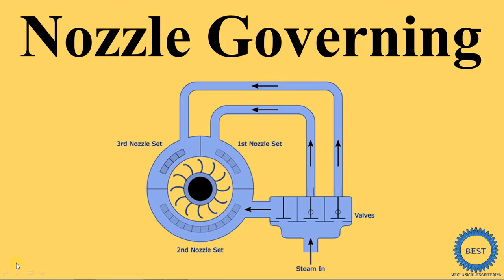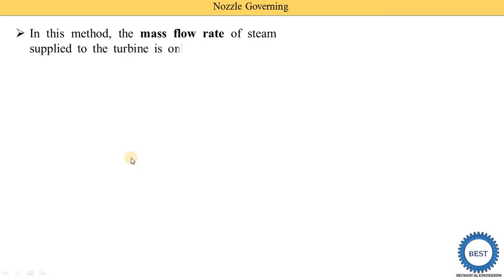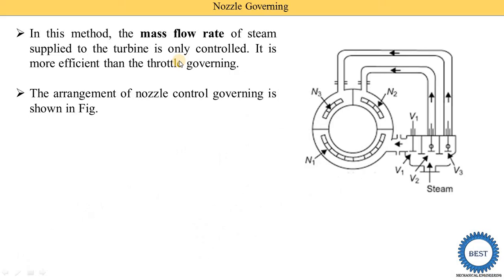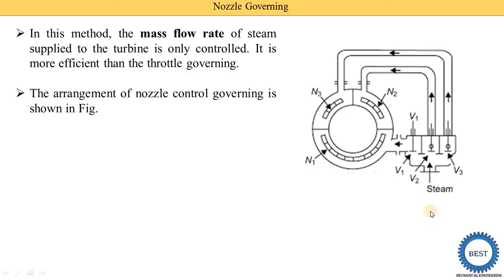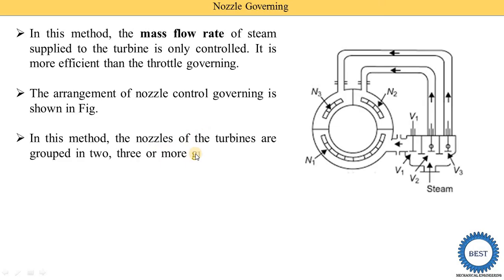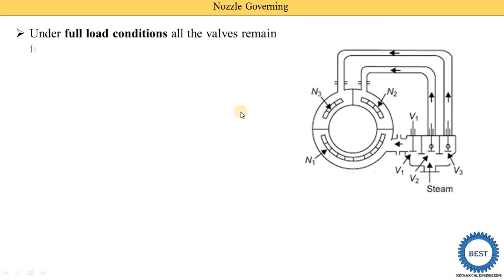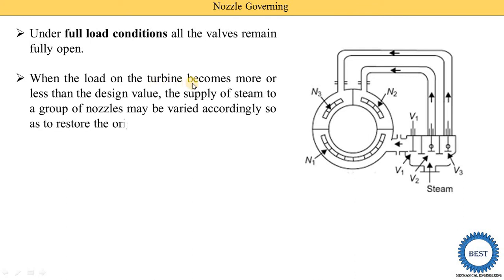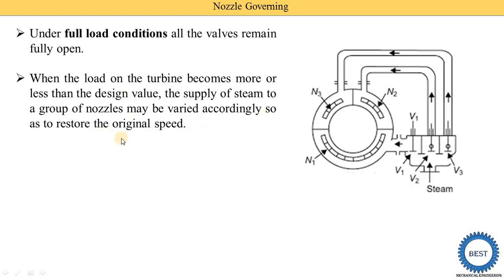Nozzle Governing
In this video, I explained Nozzle Governing